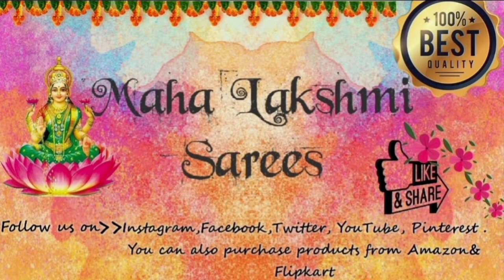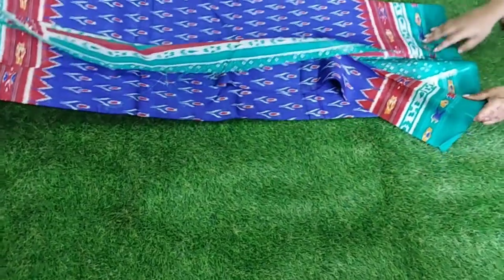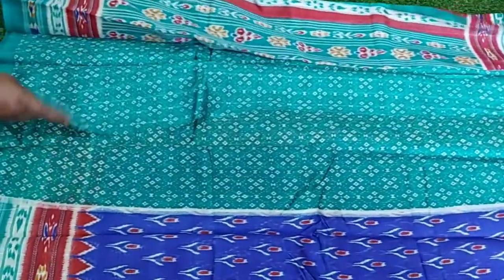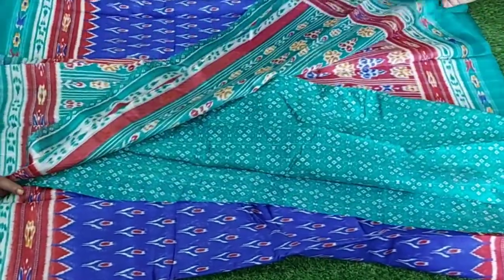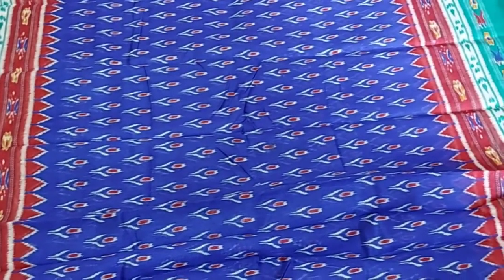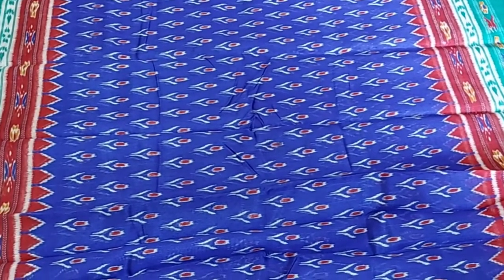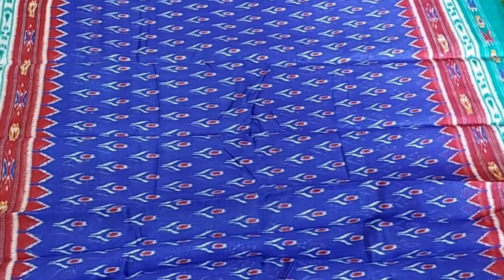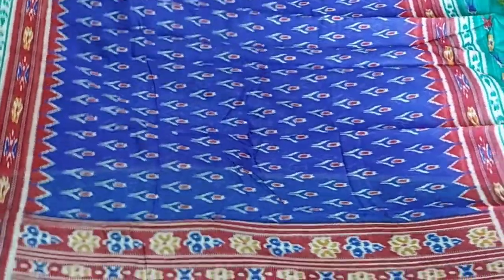LATEST BHAGALPURI TUSSAR SILK/RAW SILK | DUPPIYAN SILK SILK MADHUBANI | HANDBRUSH PRINT SAREE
Thanks for subscribing to my channel,  I sincerely thank all of u , my lovely SUBSCRIBERS and also my VIEWERS for choosing to click on my ordinary video among the already great and amazing ones here. Really appreciate from all my bottom of heart.
Much love
Mahalakshmi Sarees

**Copyright: All the content published  on this channel is protected under the copyright law and should not be used / reproduced , in full or part , without the creator's (Maha Lakshmi Sarees) prior permission.